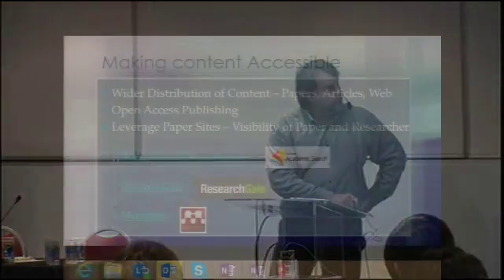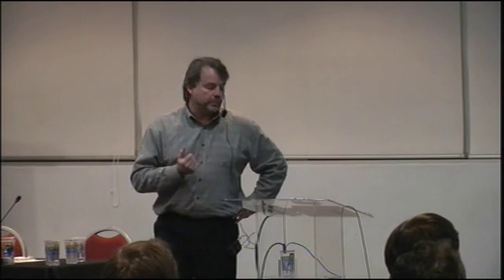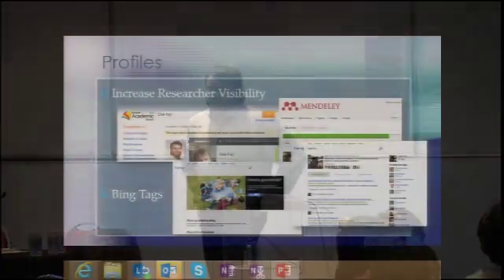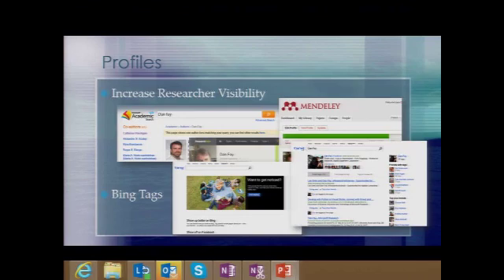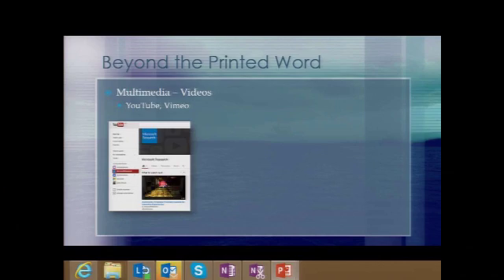Tutorial: Expanding Your Horizons